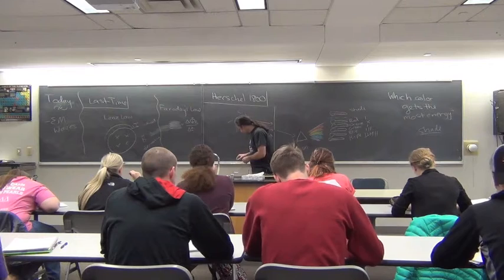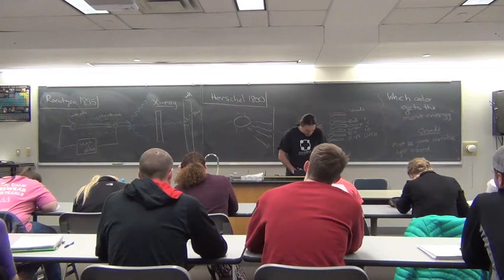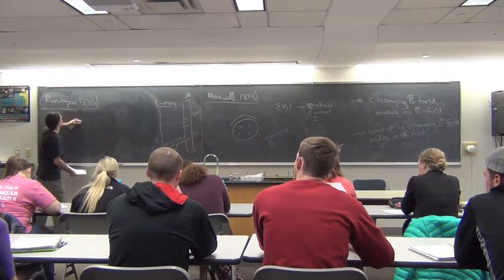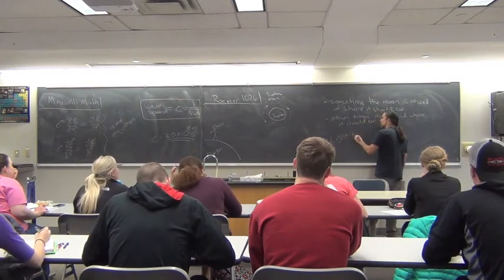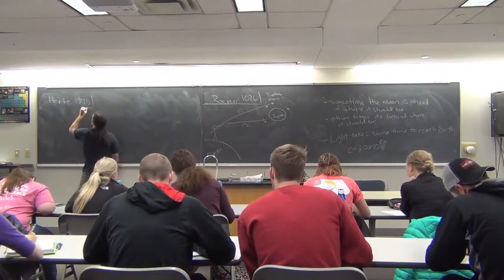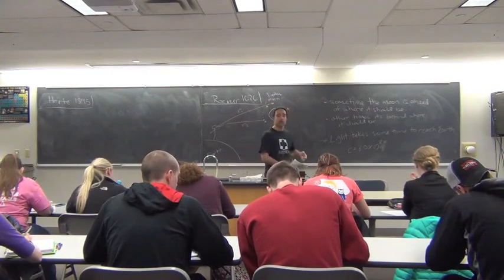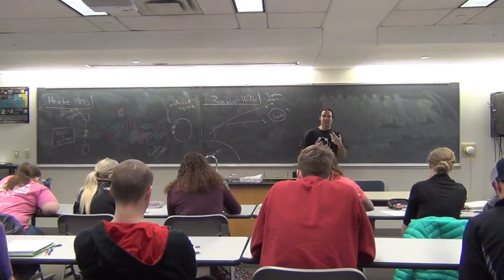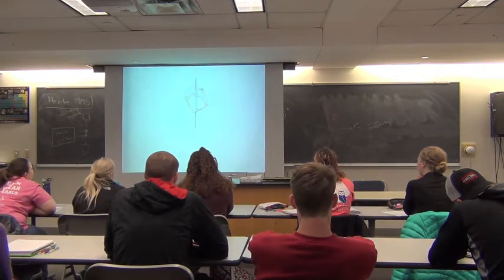PHY 152 Lecture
PHY 152 Lecture.  Topics include electromagnetic radiation.